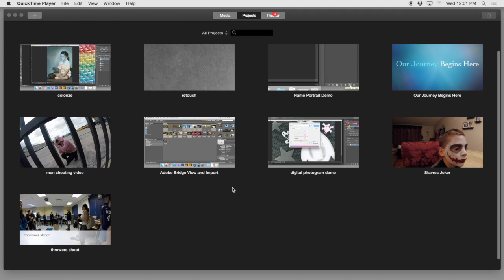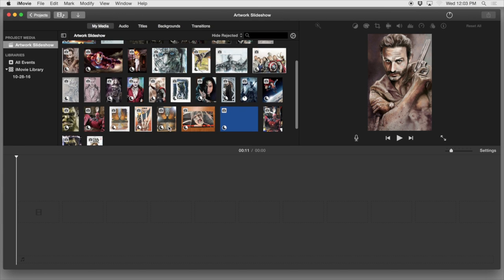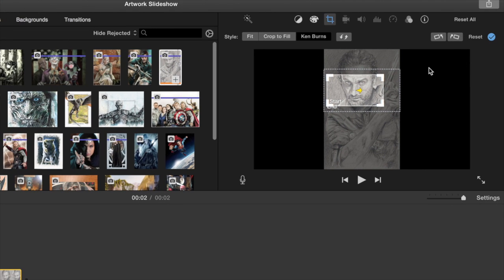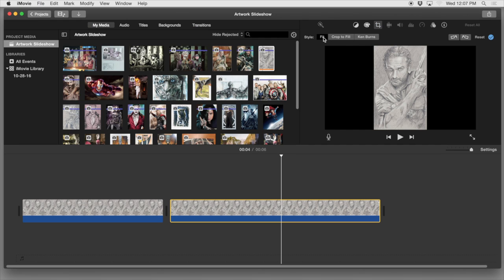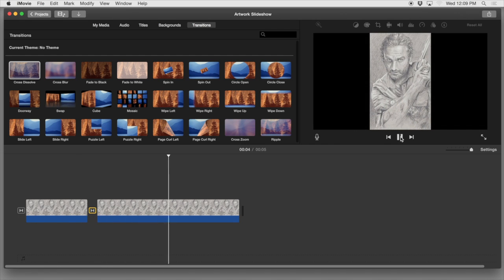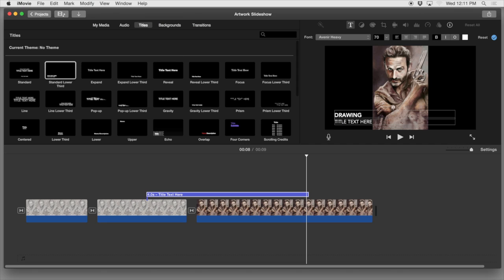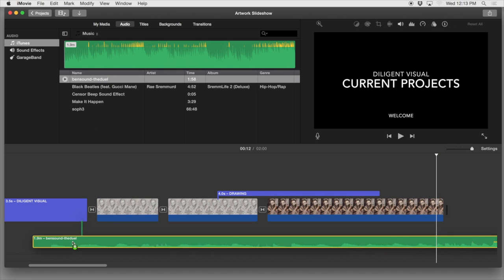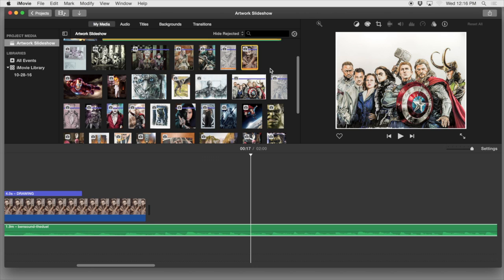How to Make a Simple iMovie Video Slide Show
About This Video:

Rich Kunz of Diligent Visual walks you through the steps of making a simple iMovie Video Slide Show using still images of some current projects.